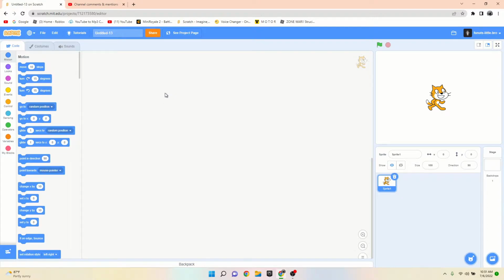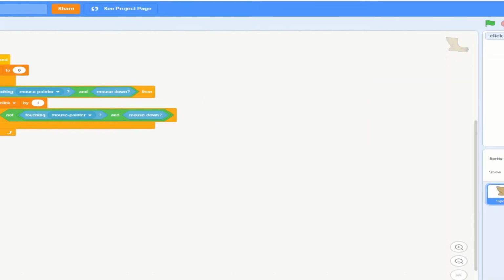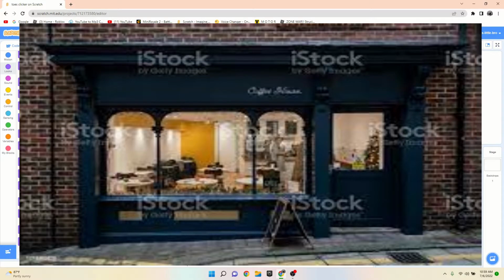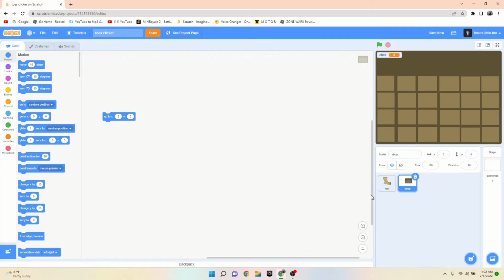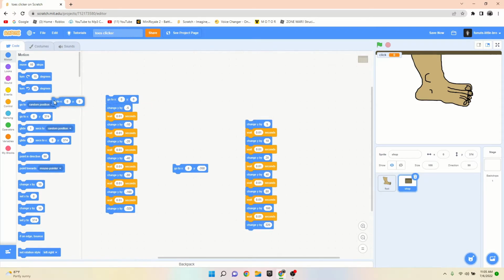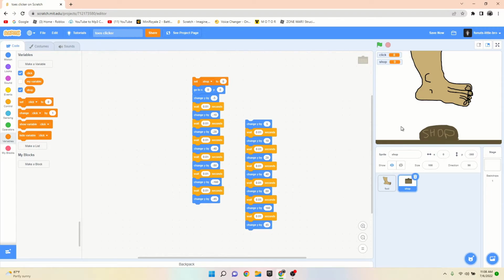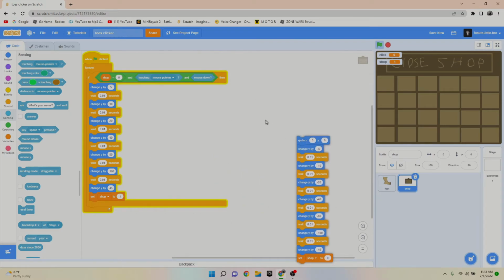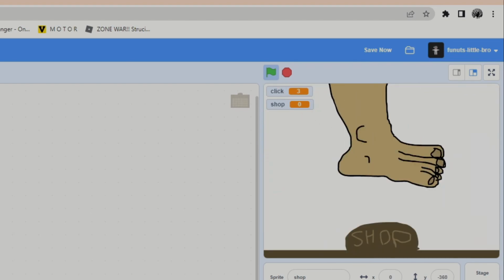Scratch Tutorial | Clicker Game | Click and Shop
Yo yo my bros, today we are doing the very pog thing of making a clicker game. In this immaculate video, we describe to you how to make the click and the shop open and closing in a clicker game, and let me tell you, best clicker game in this town. Watch and learn bozos because this is the most crazy video you ever gonna watch.